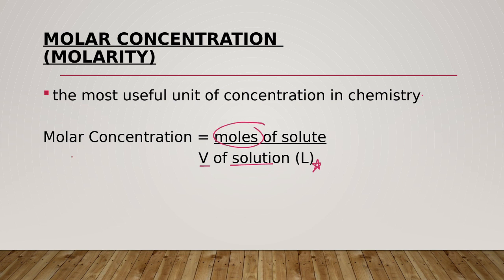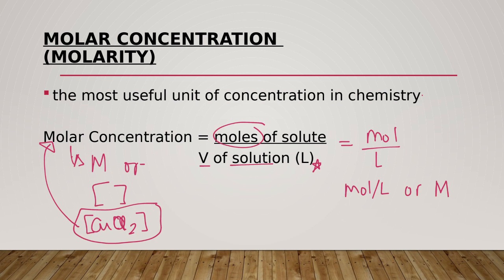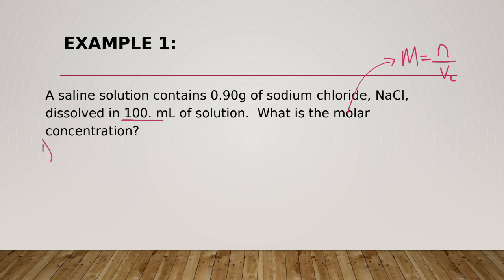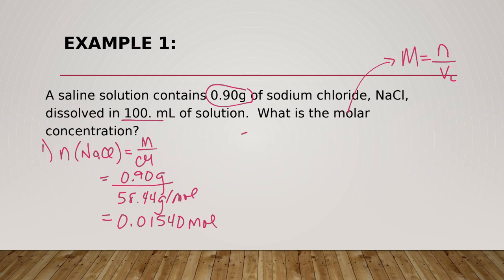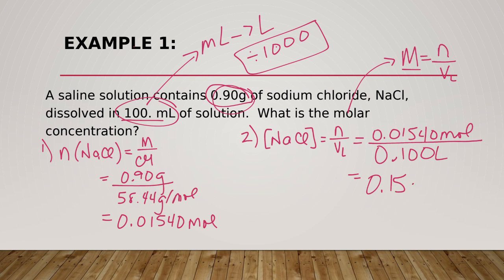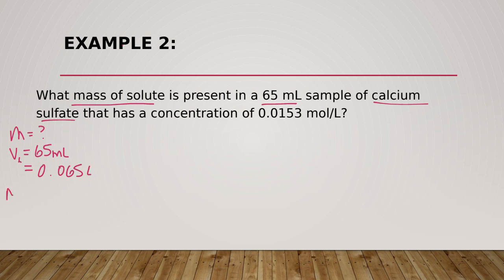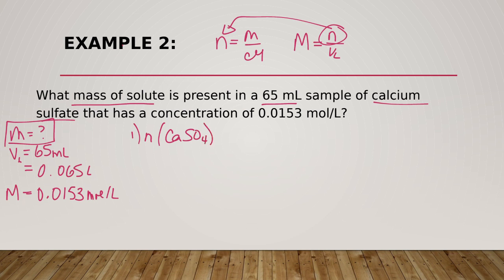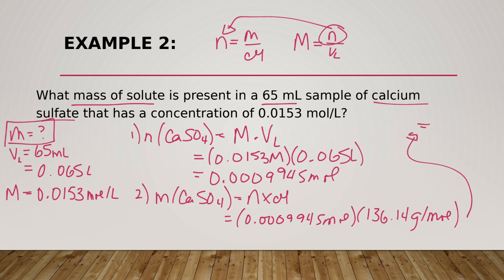4.5a Molar Concentration